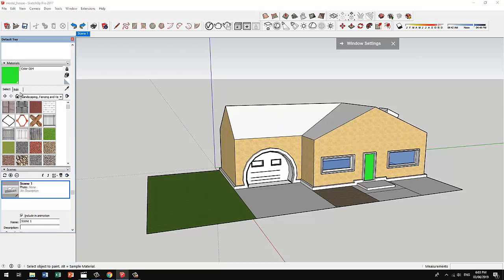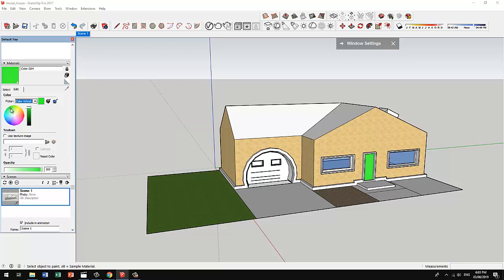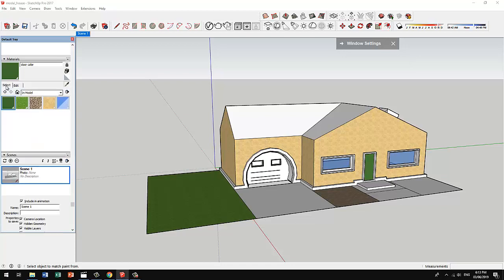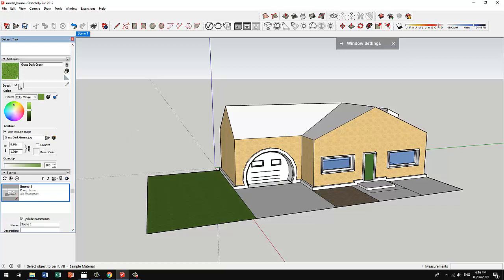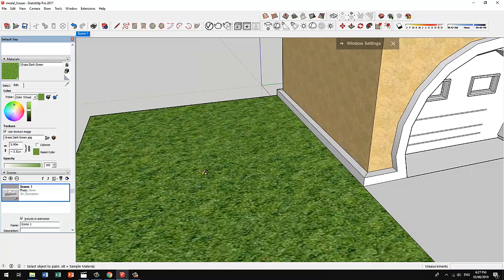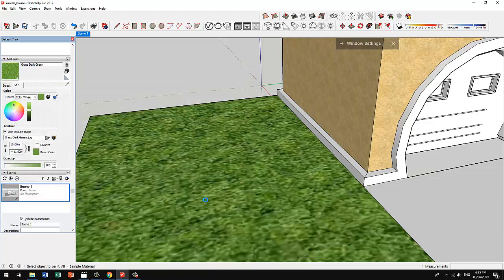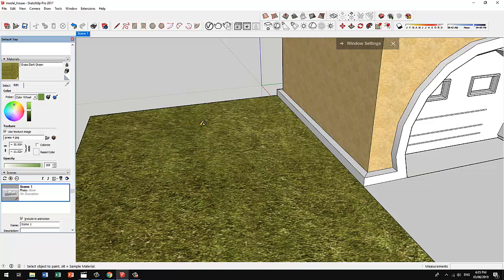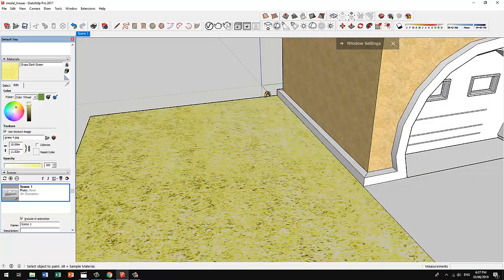Sketchup Tutorial for Beginners: How to Edit Materials In Sketchup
This is basic sketchup tutorial for beginners.  It deals on how to edit materials to a model.  If You're new to Sketchup this is for you.